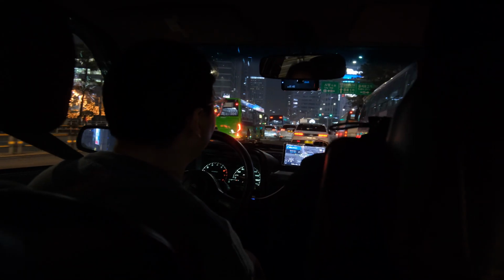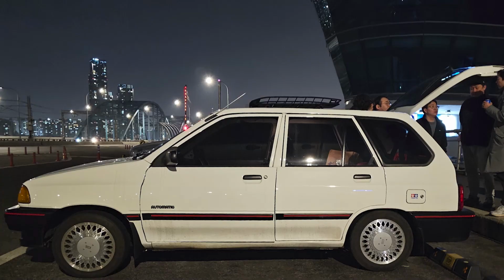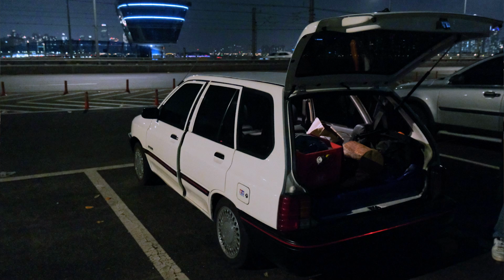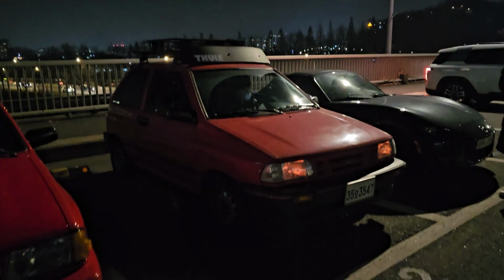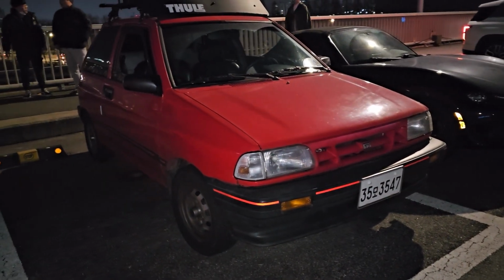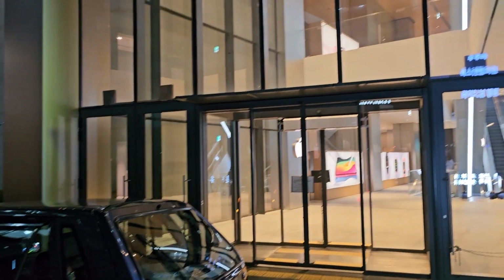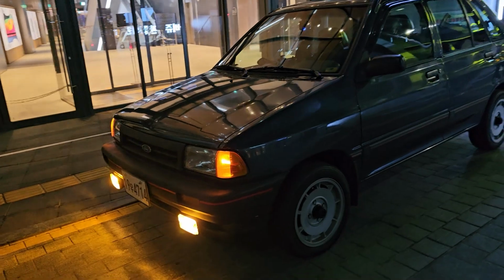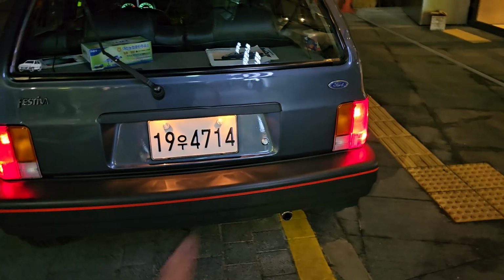Authentic Kia Prides in Korea!!!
Hello mga boss amo!
This vlog is all about my trip in Korea. I met a friend there who owns a Kia Pride and we met with his Kia Pride people on their chill spot by the highway. They brought their classic Kia Prides for me to see and they look fresh out of the factory.

Enjoy the vlog boss amo!

안녕하세요 아모 사장님!
이번 브이로그는 저의 한국 여행에 관한 것입니다. 저는 그곳에서 기아 프라이드를 소유한 친구를 만났고, 우리는 고속도로 옆의 추운 장소에서 그의 기아 프라이드 사람들을 만났습니다. 그들은 공장에서 갓 나온 것처럼 보이는지 확인하기 위해 클래식 기아 프라이드를 가져왔습니다.